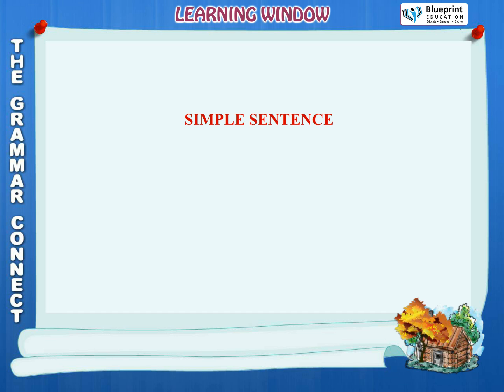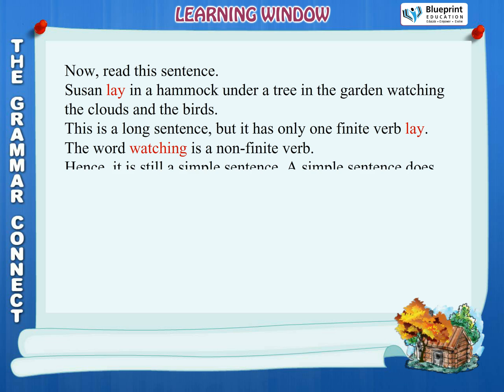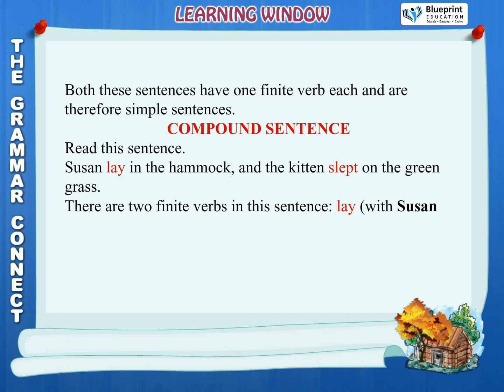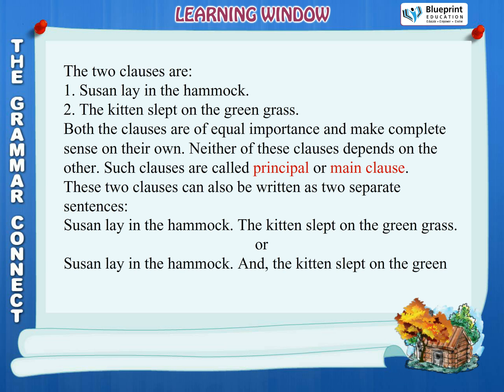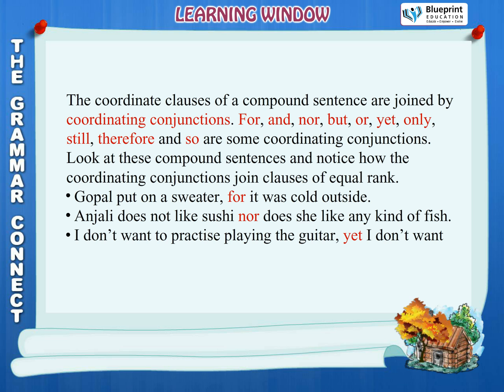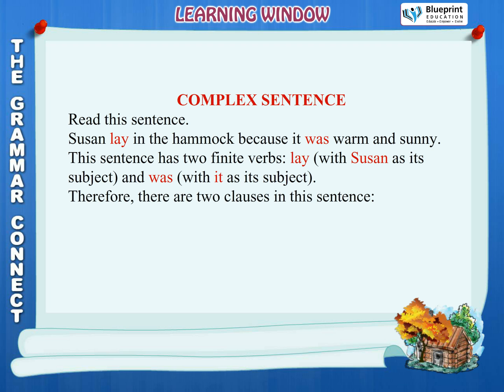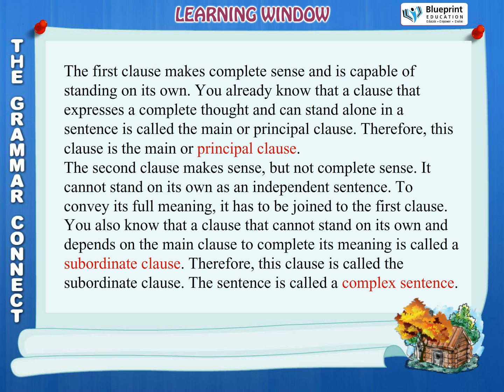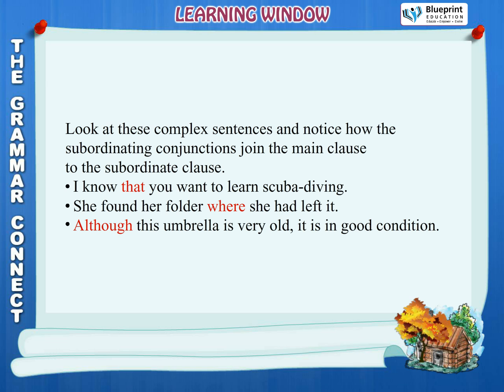Sentences: Simple, Compound and Complex | Grammar for Class 7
In this lesson, you will learn all about Sentences.
• A clause has a subject and a finite verb of its own. A clause that can stand independently and makes complete sense is called the main or principal clause. A clause that cannot stand on its own and depends on the main clause to complete its meaning is called a subordinate clause.
• A sentence may be made up of one or more clauses. A sentence has as many clauses as the number of finite verbs in it.
• A simple sentence has only a single finite verb and is made up of only one clause.
  Example: India is my country.
• A compound sentence is made up of two or more clauses, each of equal importance and capable of standing on its own. The clauses of equal rank are called coordinate clauses. The clauses are connected by a coordinating conjunction.
  Example: India is my country, and all Indians are equal.
• A complex sentence is made up of a principal or main clause and at least one subordinate clause. The clauses are connected by a subordinating conjunction.
Example: I live in coastal India where the temperature rises up to thirty-five degrees.
Grammar for Class 7 @BlueprintDigitalnr​